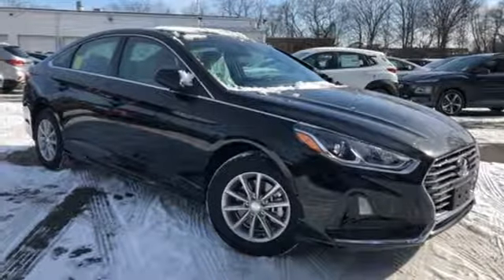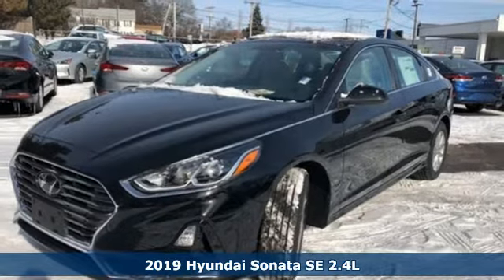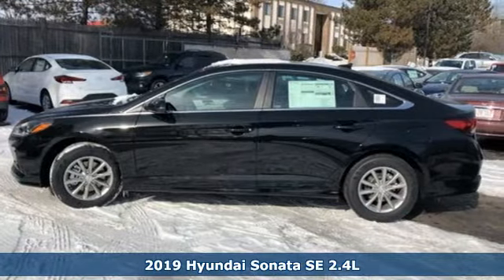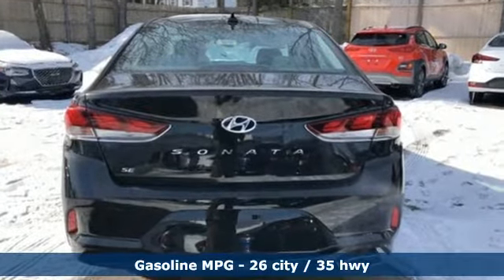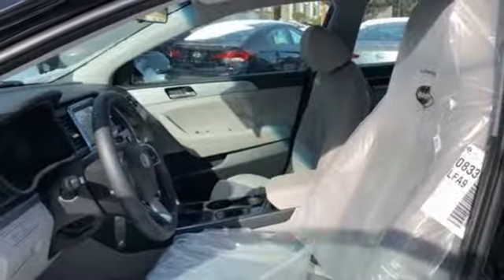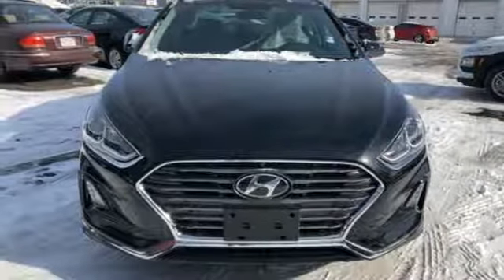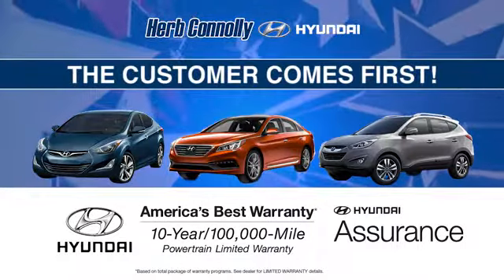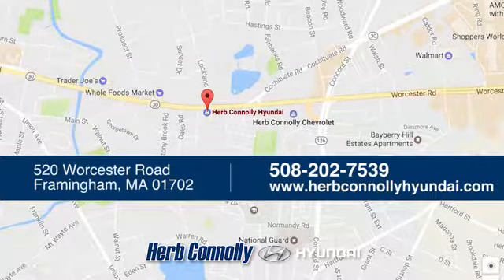New 2019 Hyundai Sonata Framingham, MA #16616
Year: 2019
Make: Hyundai
Model: Sonata
Trim: SE
Engine: 2.4L 4-Cylinder
Transmission: 6-Speed Automatic with Shiftronic
Color: Black
Interior: Gray
Stock #: 16616
VIN: 5NPE24AF4KH769715

Address:
520 Worcester Rd - Rte 9 East